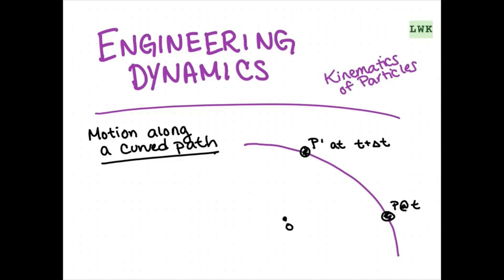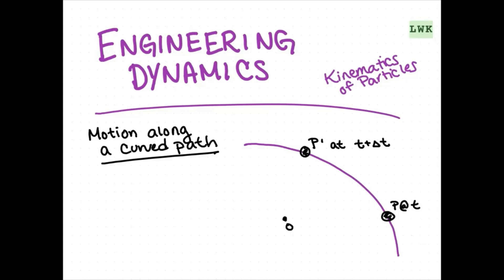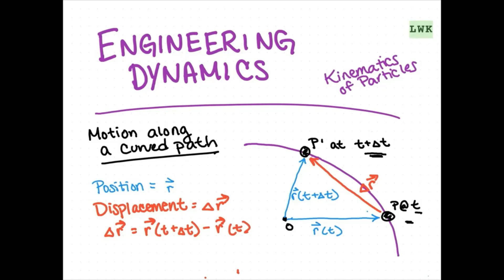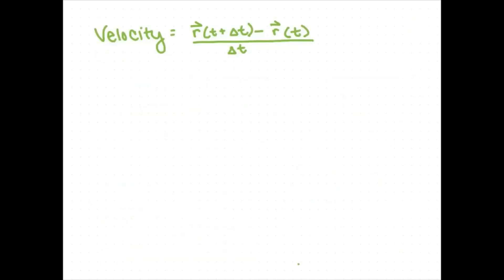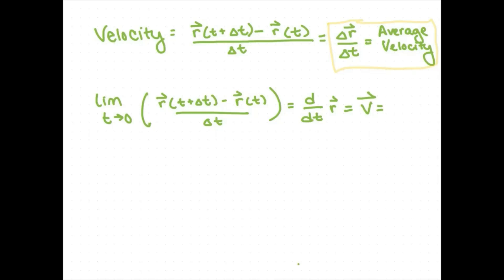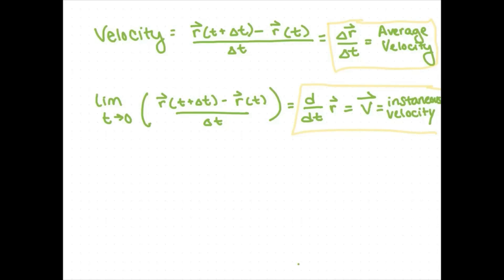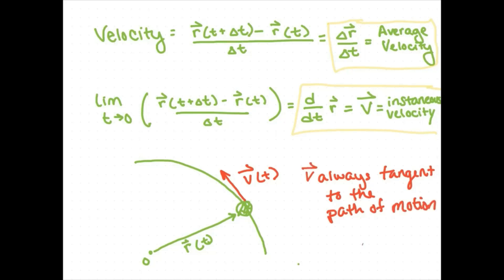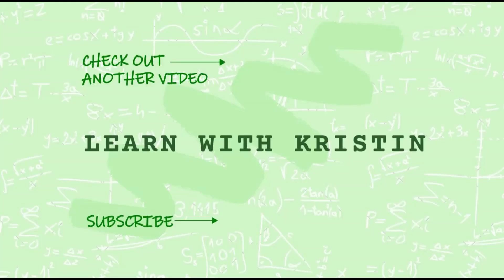KINEMATICS OF PARTICLES | Position, Displacement, Velocity | Engineering Dynamics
This video discusses the basics of particle kinematics - position, displacement and velocity.